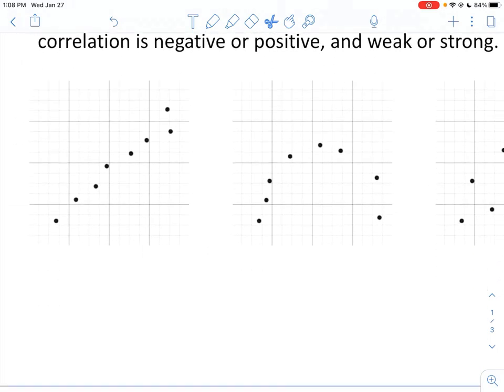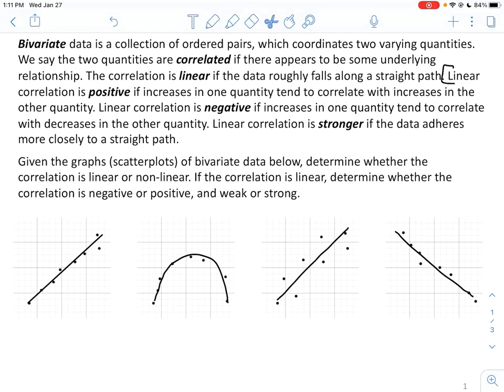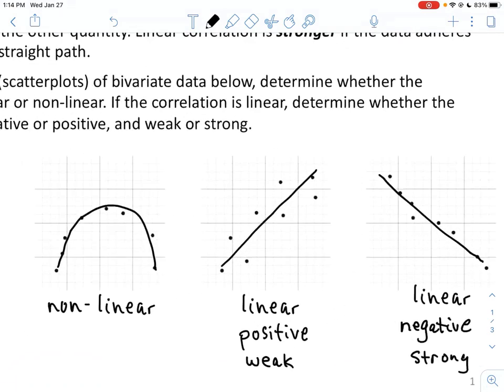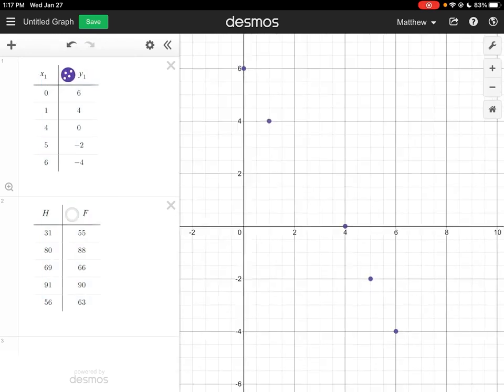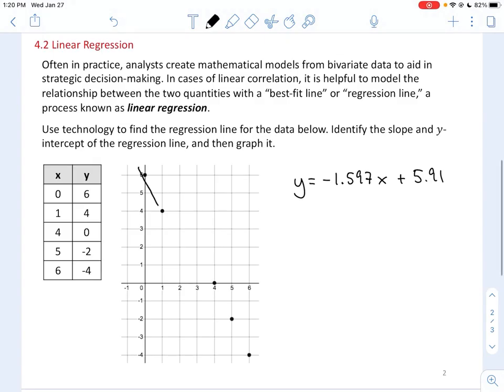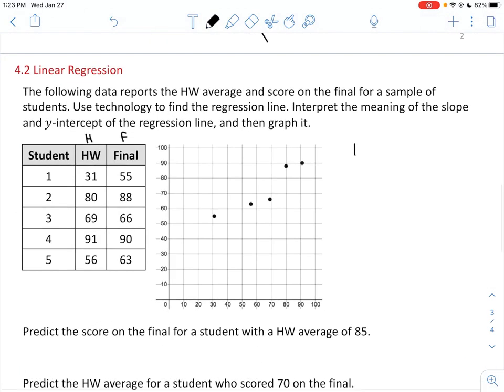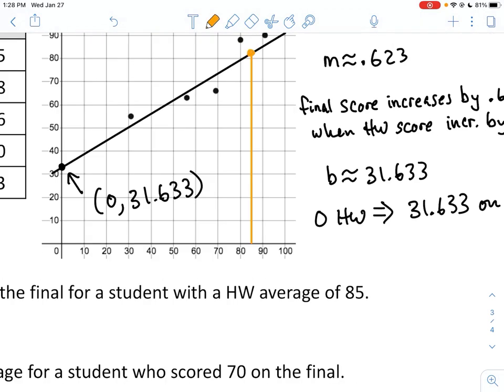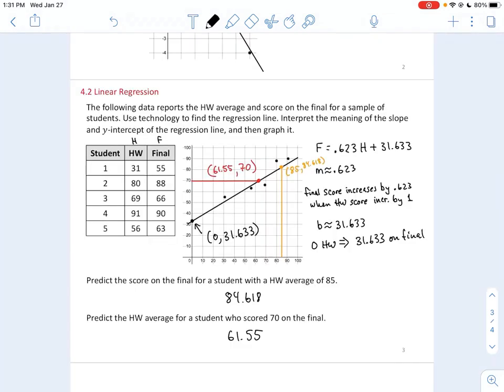College Algebra: Linear Regression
An overview of linear vs. nonlinear correlation, positive vs. negative linear correlation, strong vs. weak correlation. Also demonstrates how to use Desmos to find and analyze regression lines.

0:00 Page 1 Correlation of bivariate data
4:14 Page 2 Linear regression with technology
7:44 Page 3 HW vs final regression